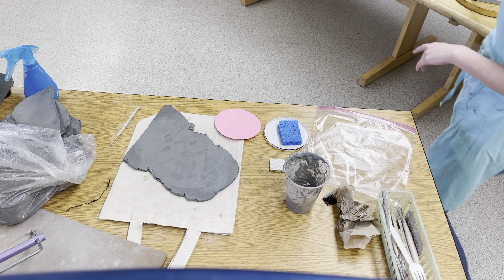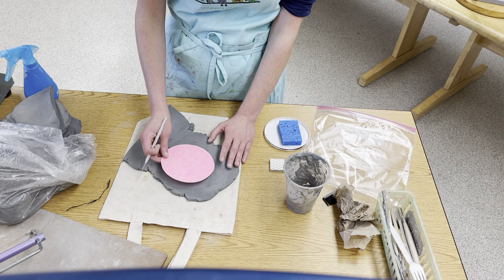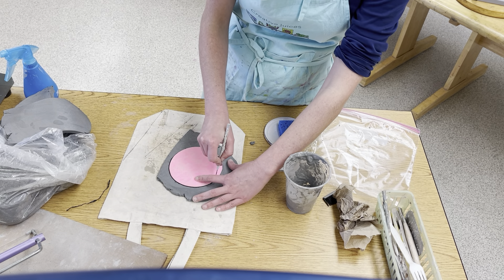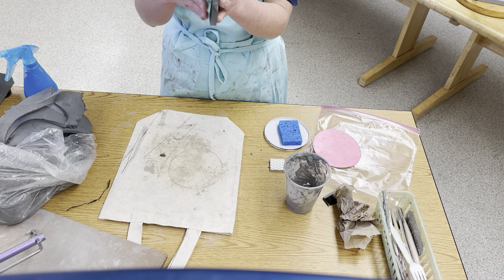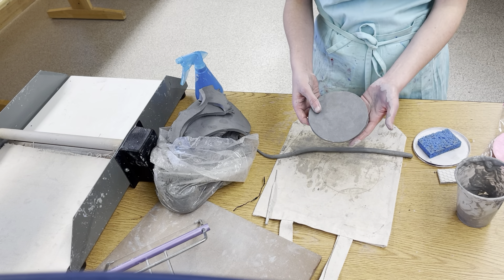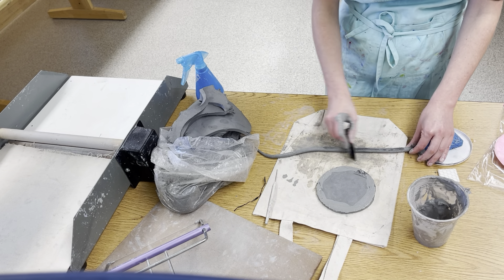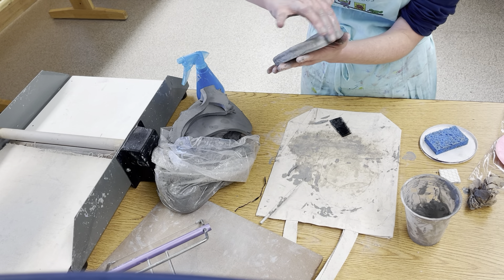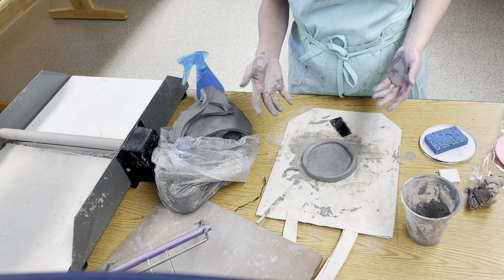Coil pot base